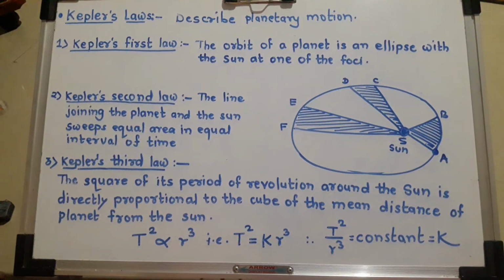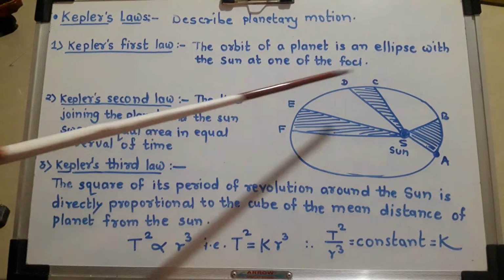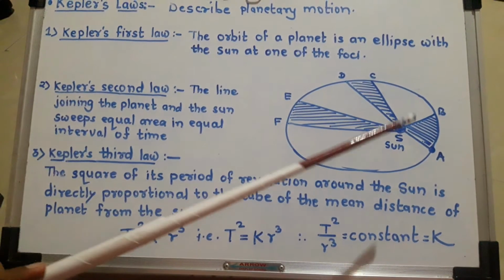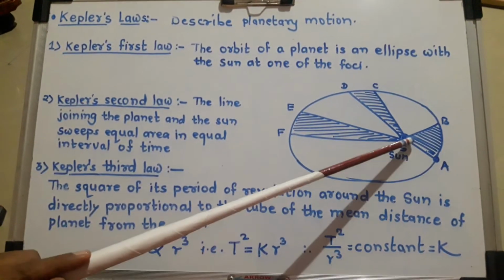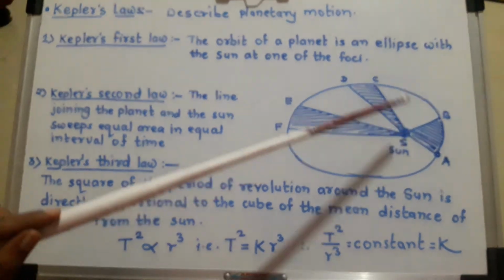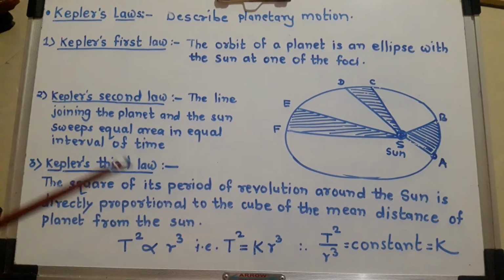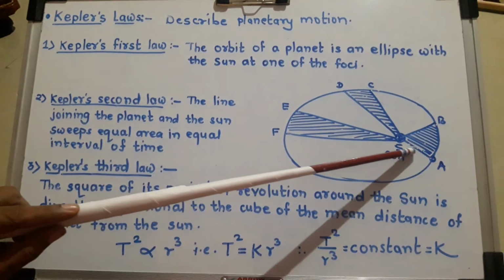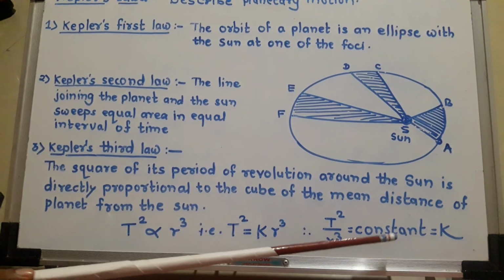Kepler's law (made by Mr.Sarang Sir .